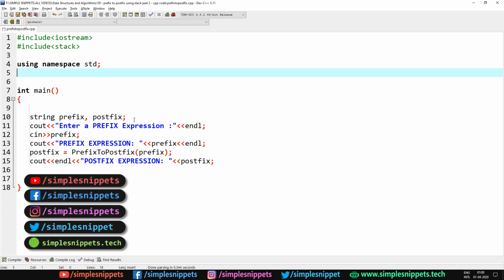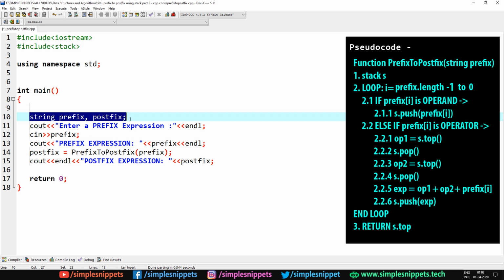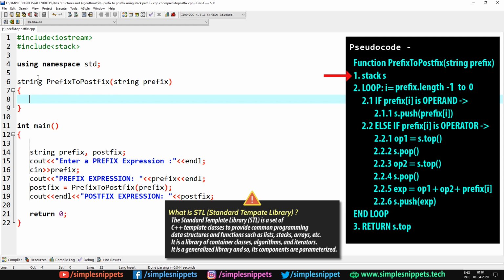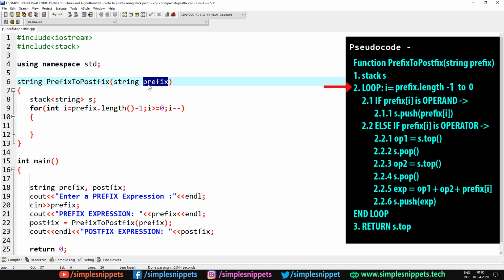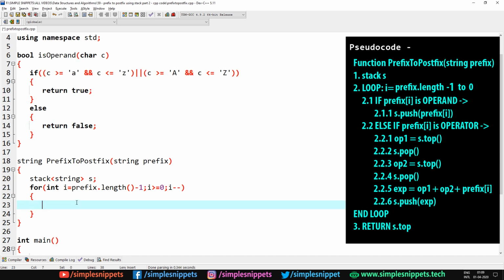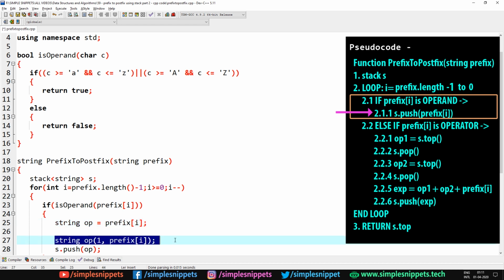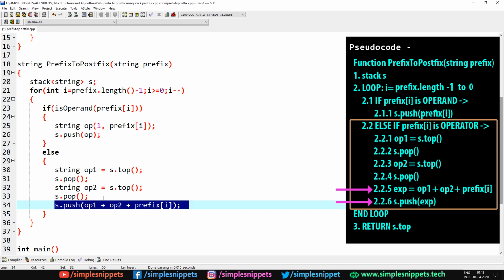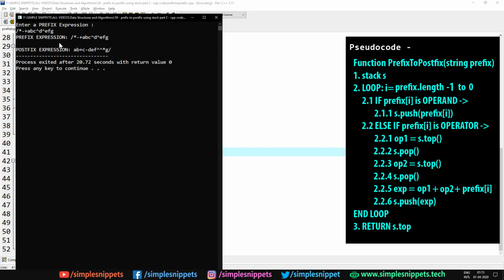C++ PROGRAM to Convert Prefix to Postfix Expression using STACK Data Structure (Full Code) | DSA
In this tutorial, we will study write a C++ program to convert prefix to postfix expression using stack data structure. We will take the pesudocode from the previous tutorial and convert it into a C++ program.
You can use any other programming language too because the pseudocode will remain the same.
Understanding pseudocode is very important to write code to implement prefix to postfix using any programming language.